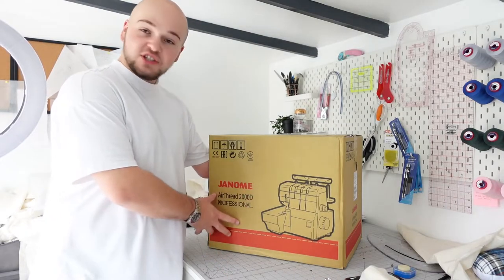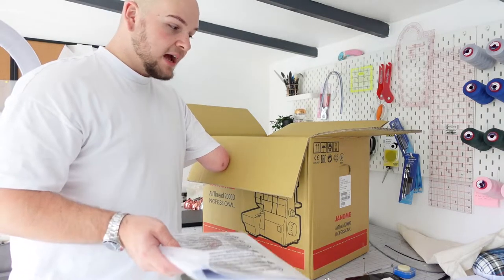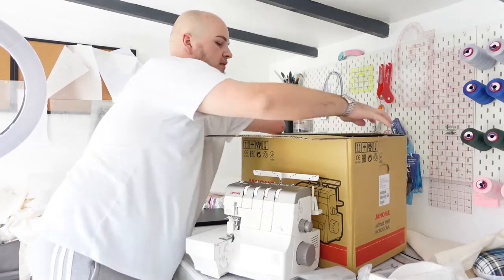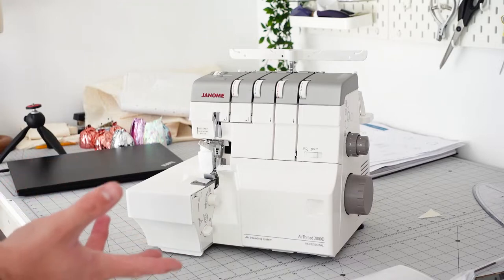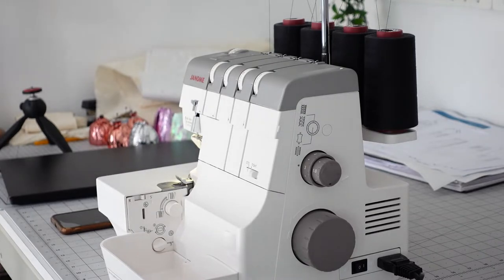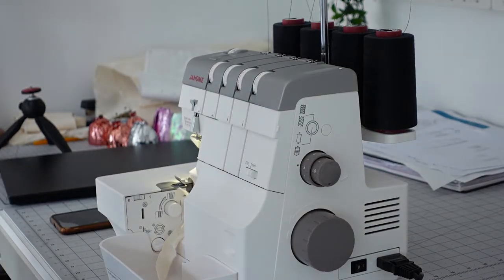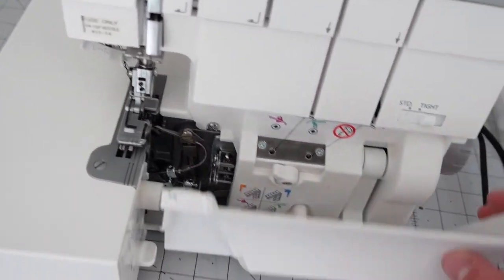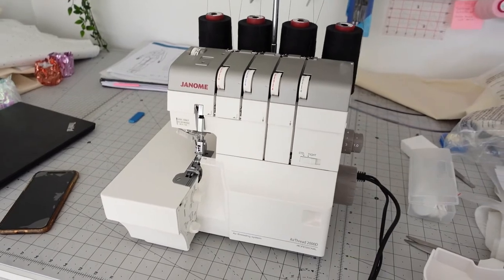Janome 2000D Airthread Overlocker/Serger Unboxing & Test Stitching | Ryan Rix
Hi everyone, I have finally got a new overlocker and I couldn't be happier! In this video I unbox and test stitch along with giving you my first impressions!